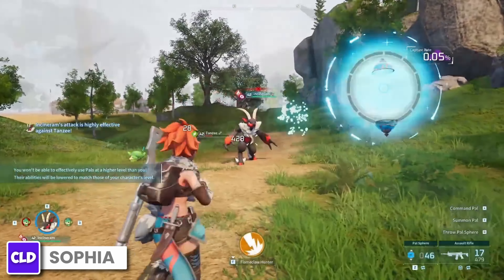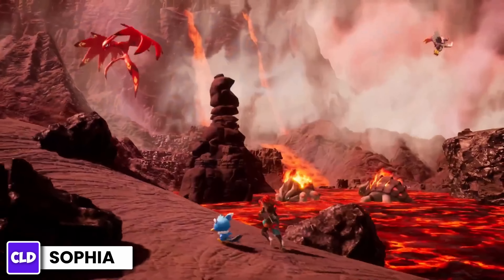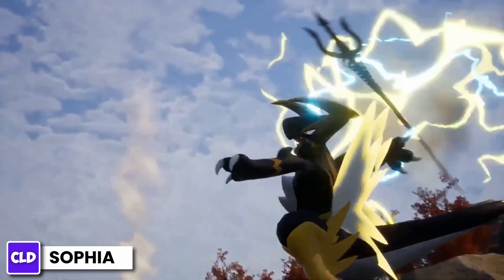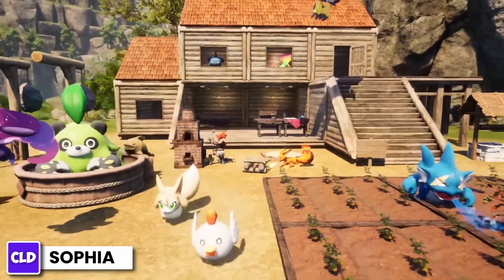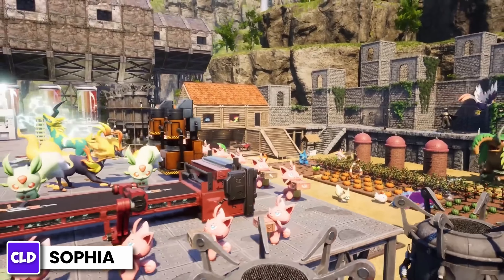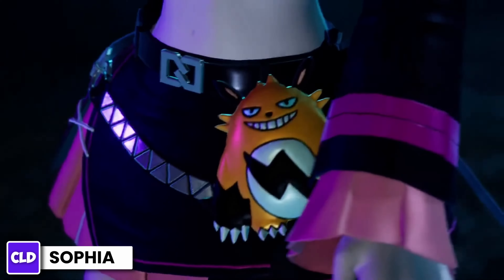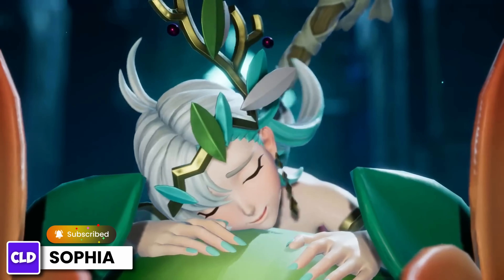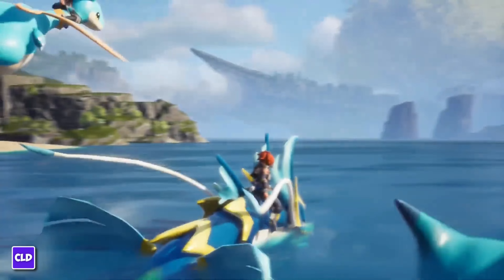Palworld: How to Level Up Fast (2024)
Tutorial On How to Level Up Fast in Palworld (2024)

Welcome to Create Login And Delete! In this video, we'll guide you through the best strategies to level up quickly in Palworld in 2024. Whether you're looking to boost your own level or level up your Pals efficiently, we've got you covered.

📝 **Topics Covered:**
1. **How to Level Up Fast in Palworld 2024**: Step-by-step instructions and tips to help you level up quickly, maximizing your gameplay and progress.

2. **How to Level Up Pals in Palworld**: Detailed guidance on how to effectively level up your Pals, ensuring they gain experience and become stronger companions.

3. **Palworld Level Up Glitch**: Information on any known glitches or exploits that can help you level up faster, along with tips on how to use them safely.

0:00 - Introduction
0:05 - How to Level Up Fast in Palworld 2024
0:15 - How to Level Up Pals in Palworld

💬 Have you found any effective strategies for leveling up in Palworld? What are your favorite tips for boosting your Pals' levels? Share your experiences or ask for help in the comments section below!